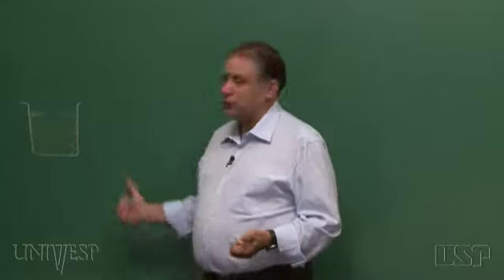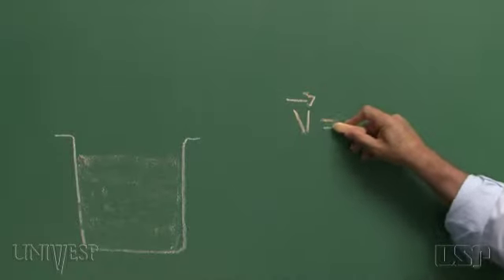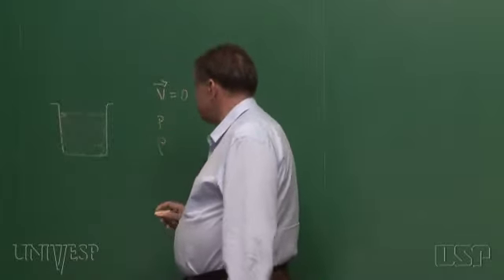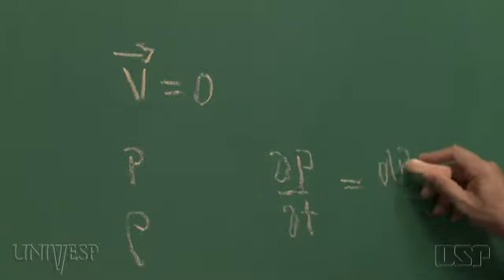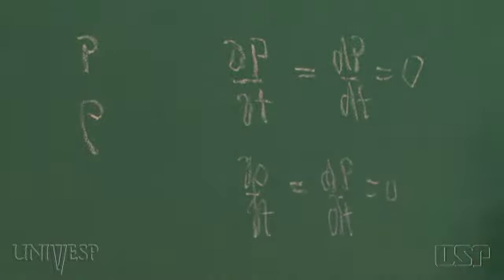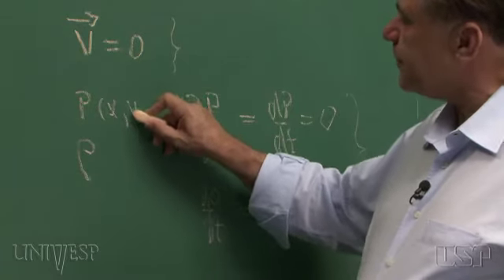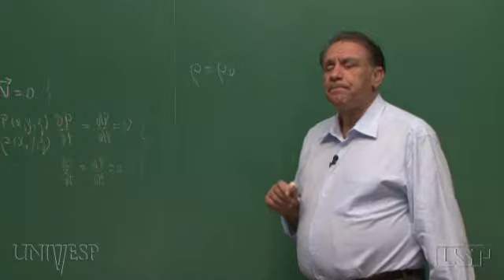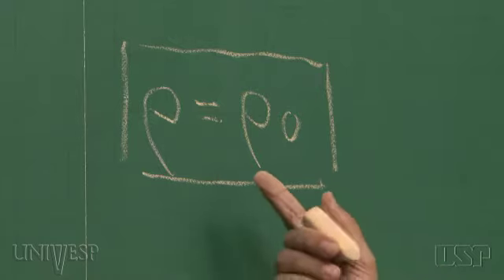Tema 02 - Hidrostática | Aula 01 - O que é hidrostática